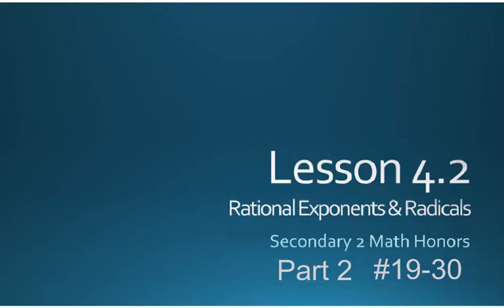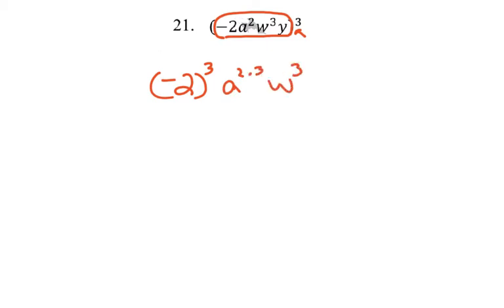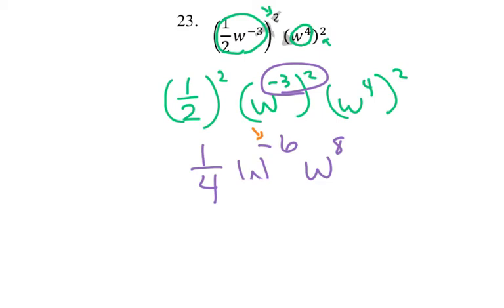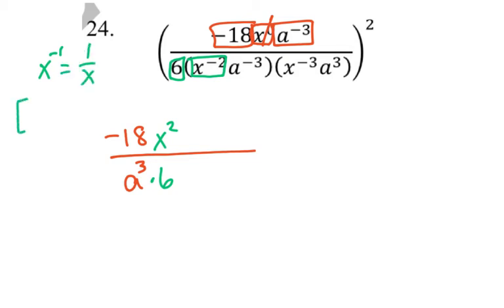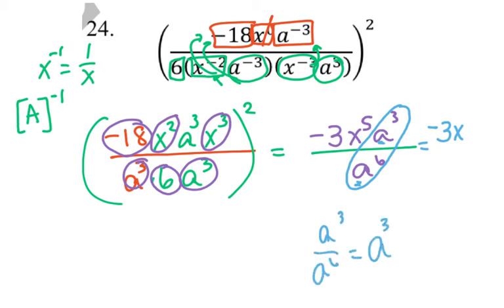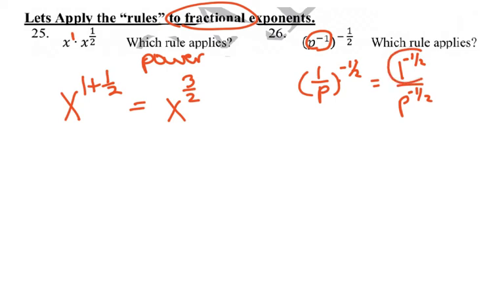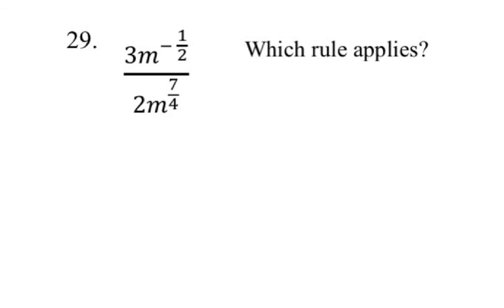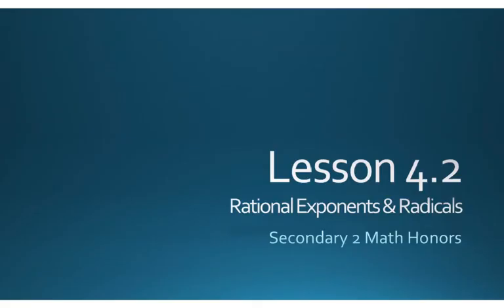SM2H Lesson 4 2 Part 2